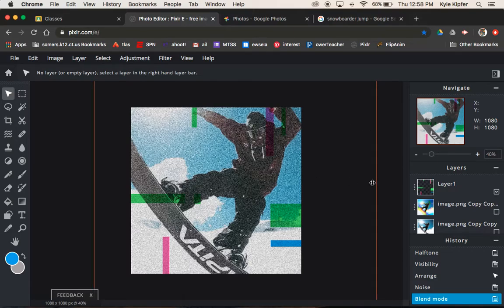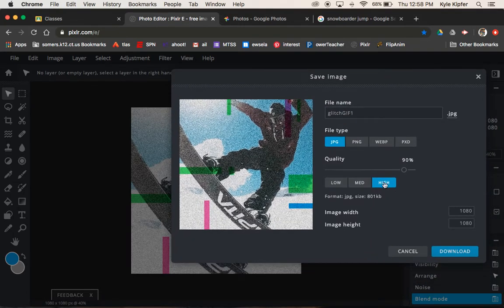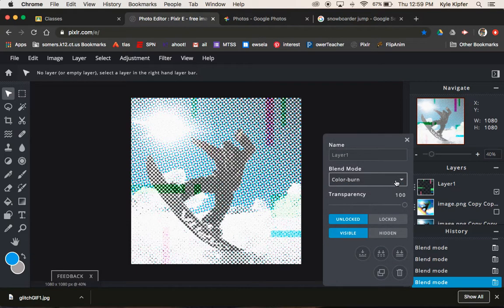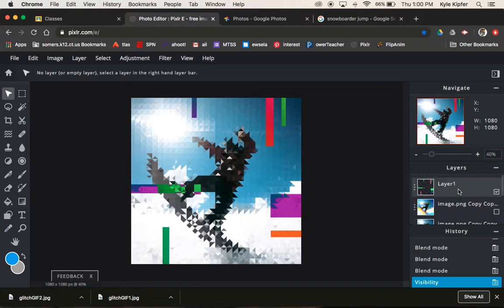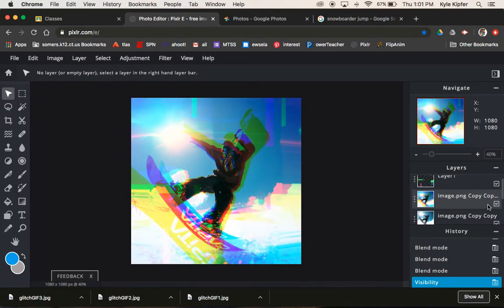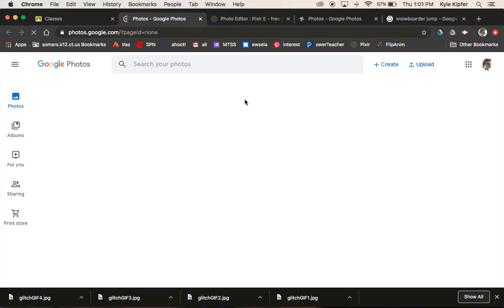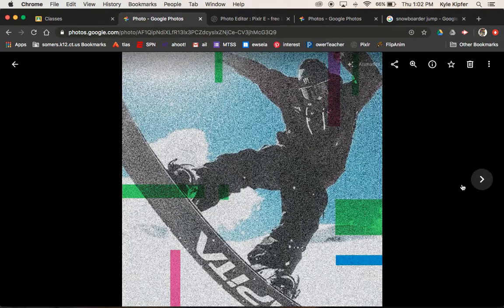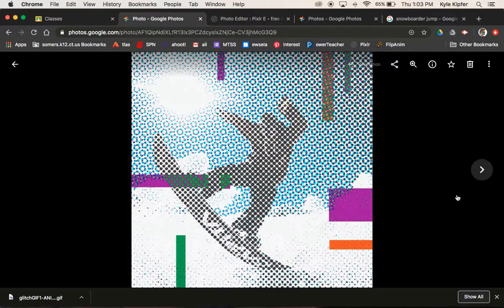Glitch Animation Effect with Google Photos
Part 2 video tutorial on using the Google Photos app to create a glitch effect animation using art created in Pixlr E.